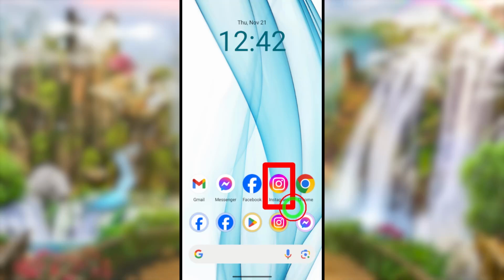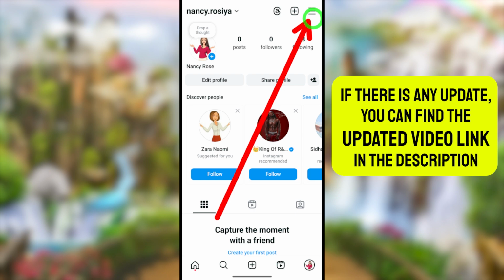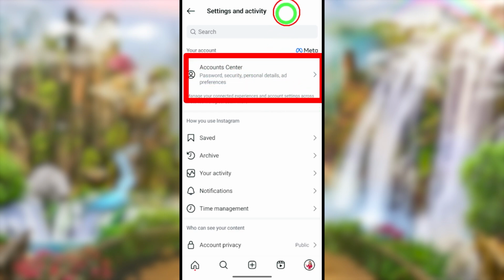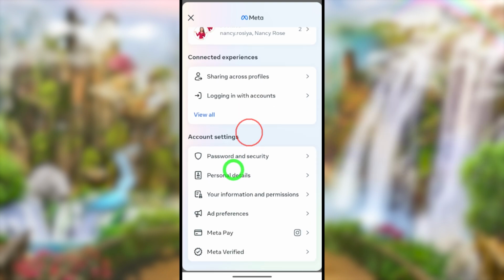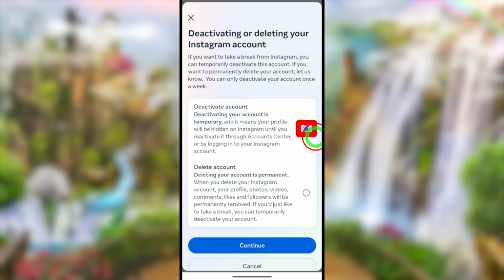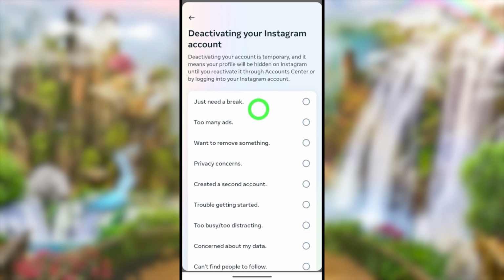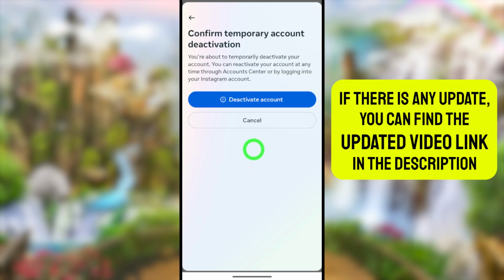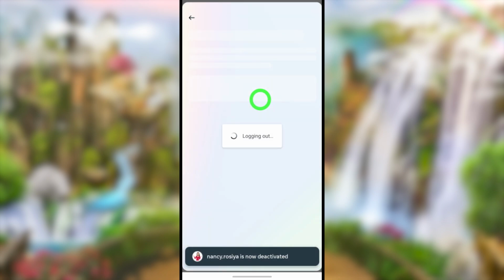How to Deactivate Instagram Account 2025 Update ✅ Temporarily Deactivate insta Explained @AppFixi🅾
This full tutorial guides how to deactivate an instagram account 2025 and instagram account deactivate kaise kare temporary explained by appfixi. Then if your how to deactivate instagram account temporarily in iphone so be sure to watch this video to find out how to deactivate instagram account without waiting a week.  So is the latest full guide to deactivate insta id for both android and iphone find more updated tutorials/playlists on appfixi youtube channel.

steps to temporarily deactivate instagram account
how to deactivate instagram insta id deactivate kaise kare
how to deactivate instagram account permanently
how to deactivate instagram account in iphone
how to deactivate instagram account and activate again
how to deactivate instagram account without waiting a week
how to deactivate instagram account without password

00:00 Introduction
01:12 how to deactivate instagram account 2025